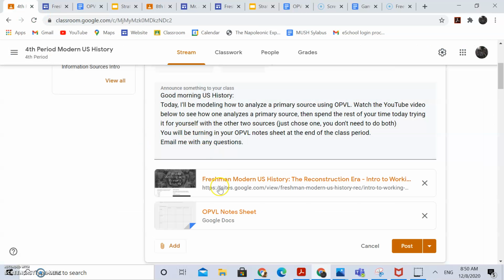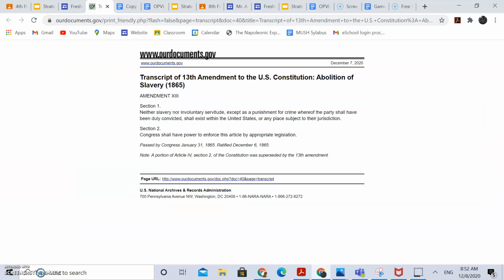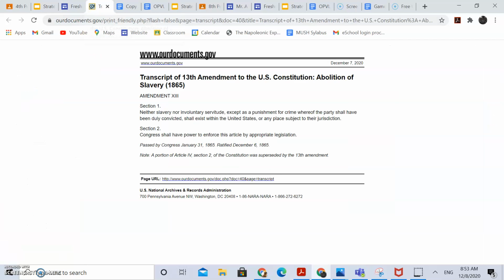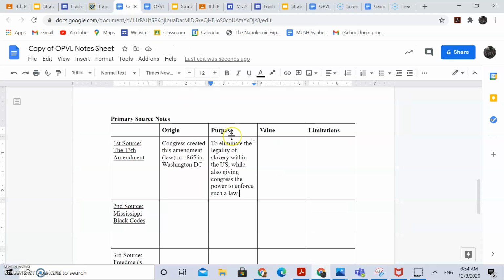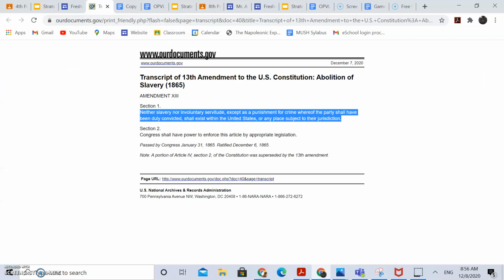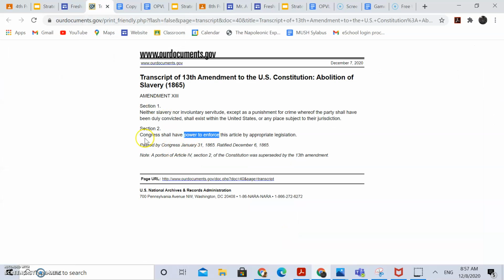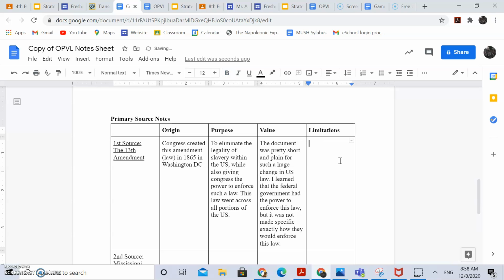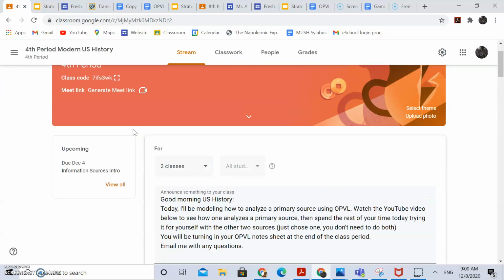OPVL Lesson Part II